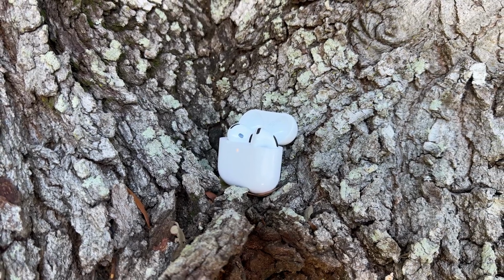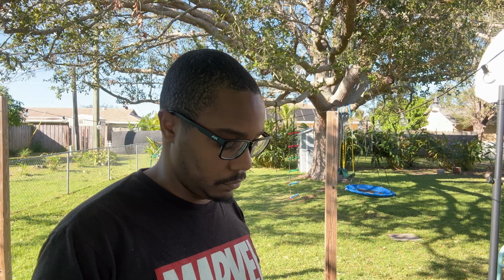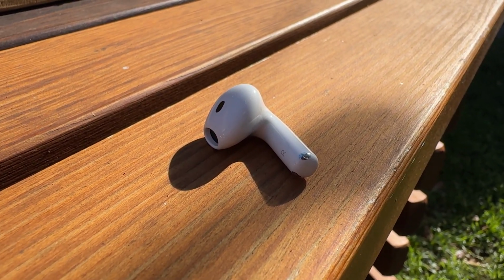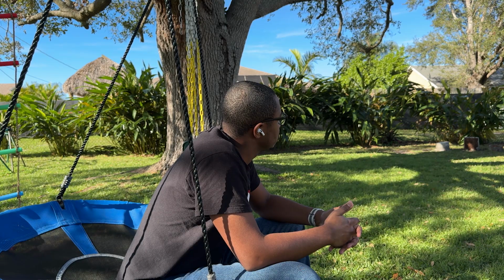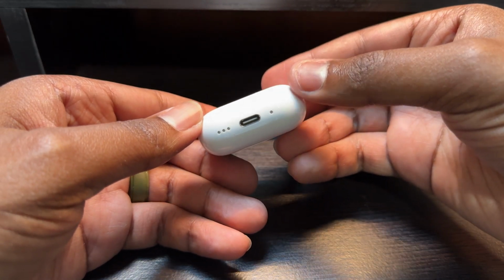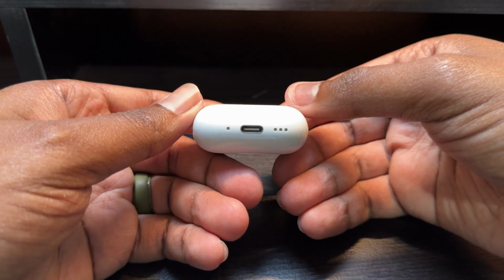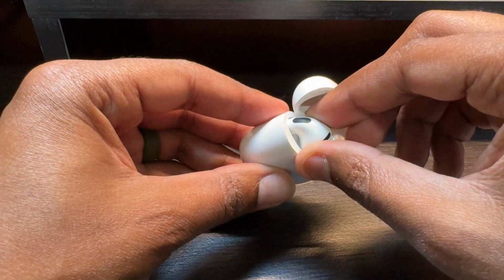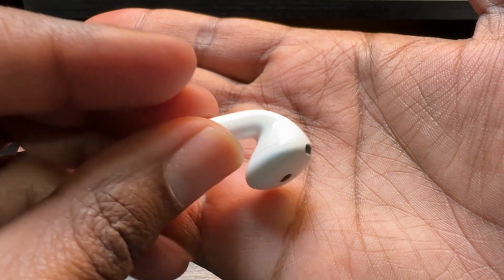Switching to Airpods 4 from AirPods Pro: What You Need To Know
The 4th gen Airpods have been quite popular in reception due to this being the first standard Airpod to get Active Noise Cancellation…But is it any good? Along with the new ANC feature, the standard case has been redesign and upgraded with speakers along with a new ergonomic design on the buds themselves. In this video I will take you along my experience with the 4th Gen Airpods and why I no longer use or have the Airpods Pro!

Airpods 4th generation, airpods 4 review, airpods pro 2, airpods active noise cancellation, airpods anc, is the active noise cancellation on airpod 4th generation good, airpods 4th gen 2025 review, are the airpods worth it, airpod 4  first impressions, airpods 4 battery life, airpods 4 anc performance, airpods 4 vs airpods pro 2, should i get airpods or airpods pro, difference between airpods and airpods pro,

Chapters:

0:00 Introduction
0:43 Specs
1:40 ANC on Airpods 4
2:43 Which Airpods 4 should I get?
3:31 Spatial Audio
3:50 Stem Controls
4:41 Head Gestures
5:59 Cons
6:45 Airpods Shape might not be comfortable
7:37 Why I switched to Airpods 4